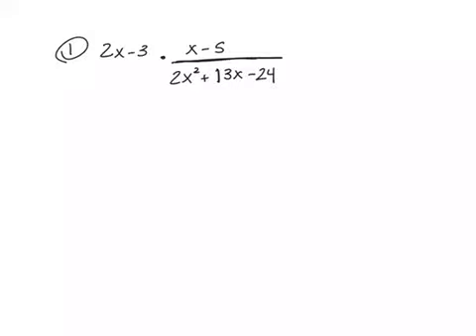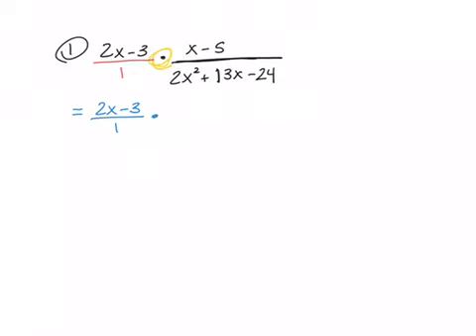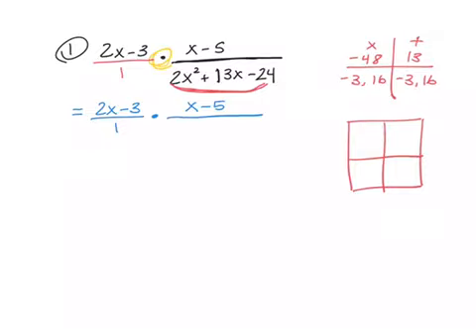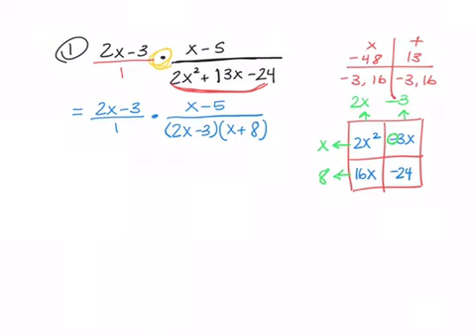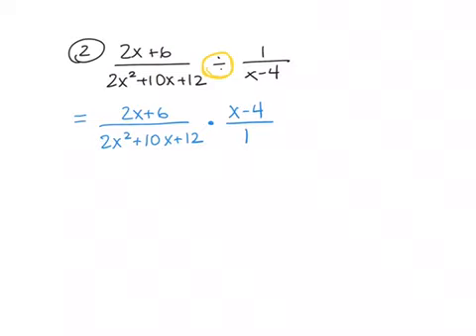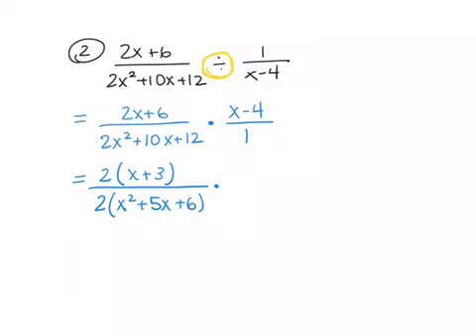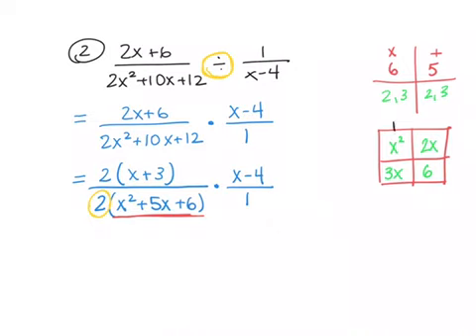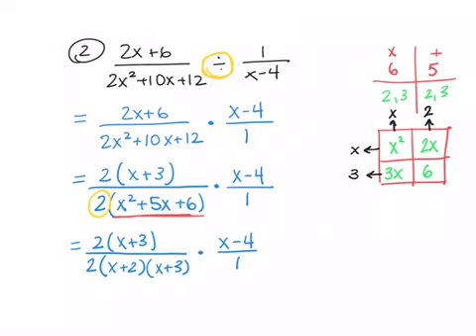12.3 & 12.4 Review